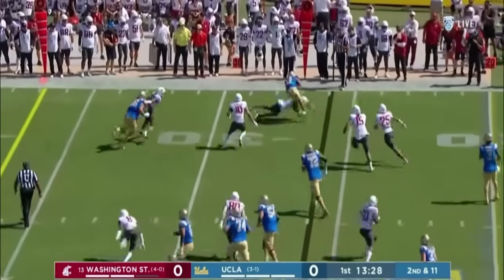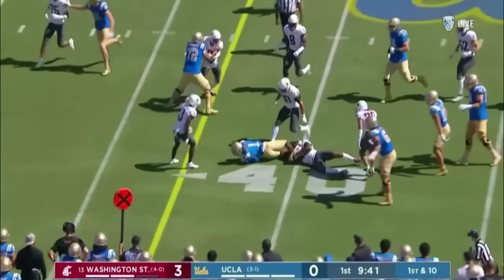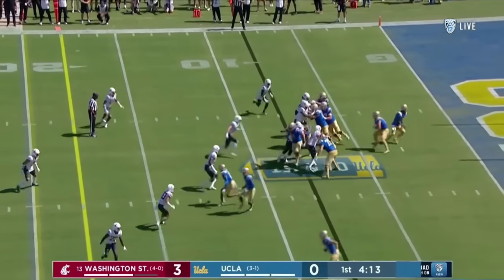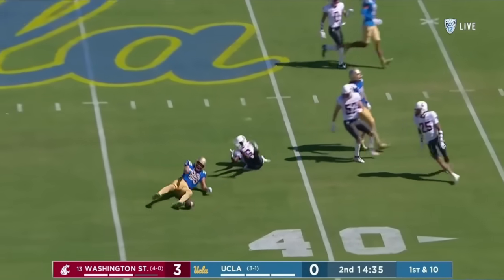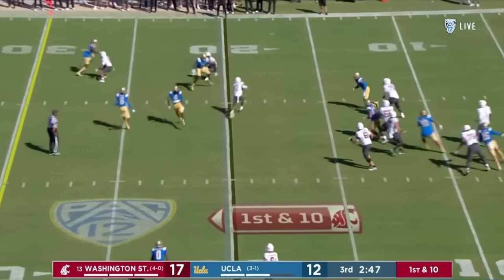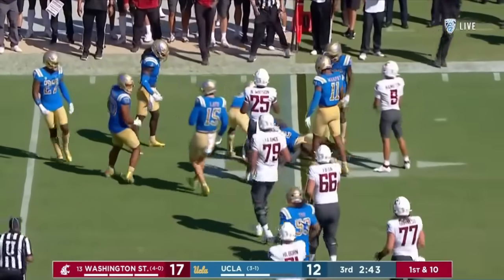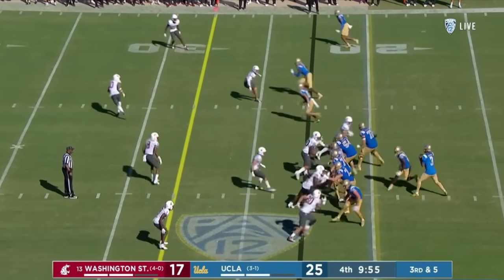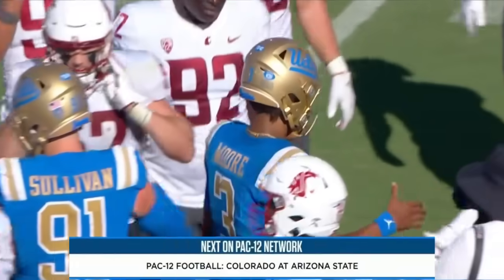UCLA vs Washington State Highlights | College Football Week 6 | 2023 College Football